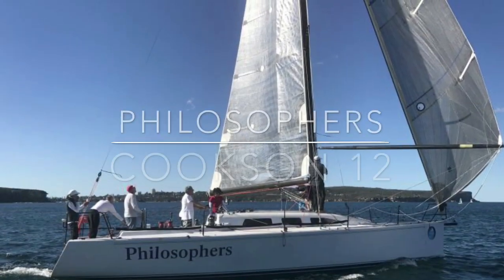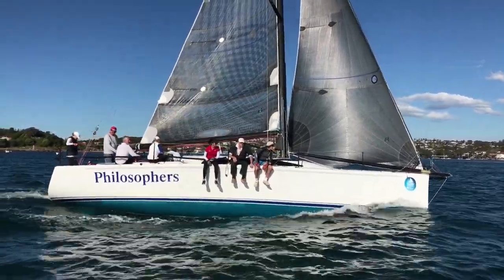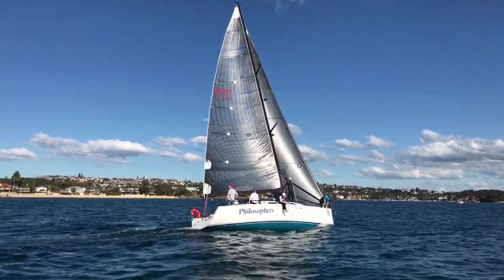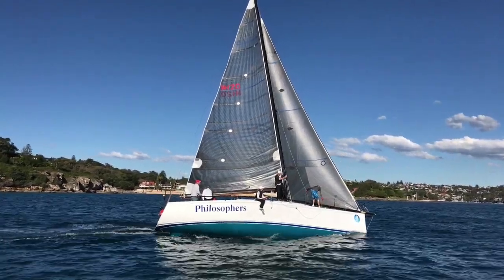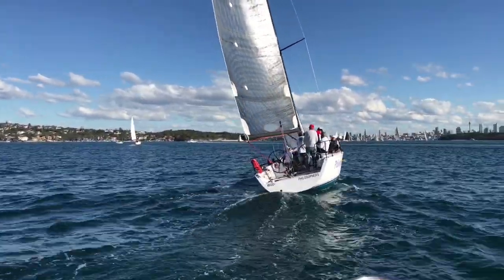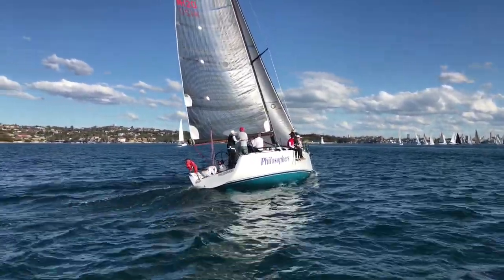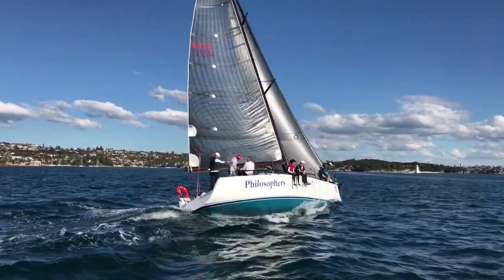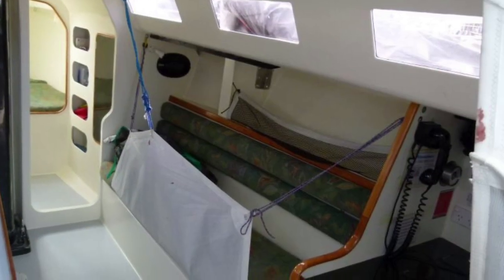COOKSON 12 FOR SALE AUSTRALIA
**NOW SOLD**

Philosophers
Built in New Zealand by Cookson Yachts in 2001, “Philosophers” is a Cookson 12” Turbo” version, in immaculate condition, ready for her next Bluewater Offshore race and now For Sale with YOTI.

Originally sailed as “Akatea” in New Zealand and later in Geelong, this yacht has great success on the water. Seen as the benchmark offshore 40’er since their launch, these very fast and exceptionally well-built yachts are the perfect middle ground racer cruiser.

As a race boat “Philosophers” has a comprehensive wardrobe of racing sailing on a Carbon rig with rod rigging. With current IRC and ORCi certification, AYF Category 1 safety compliance, she is quite literally ready to complete at any level.

Please call Tim Vine for further information or to organise an inspection in Sydney.